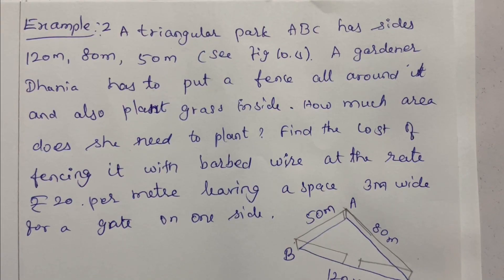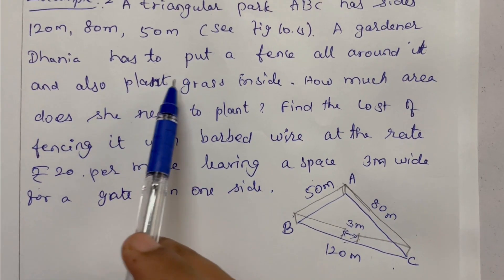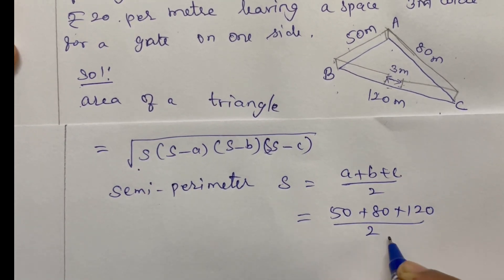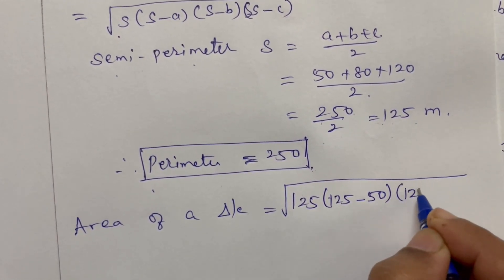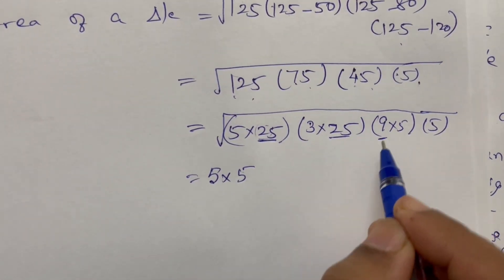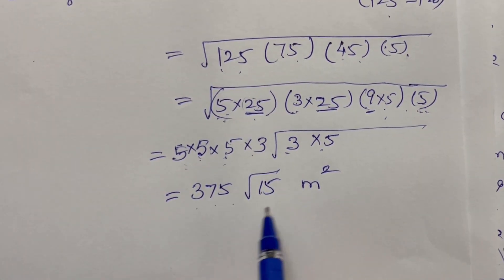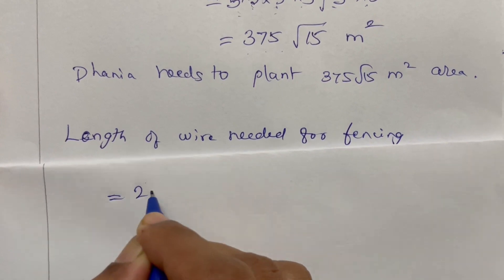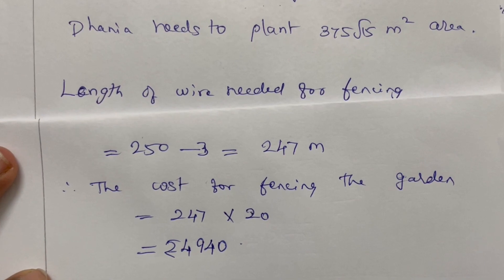CLASS 9 CHAPTER 10 HERON'S FORMULA EXAMPLE 2 PAGE 133 (In Tamil) - Mrs.DB